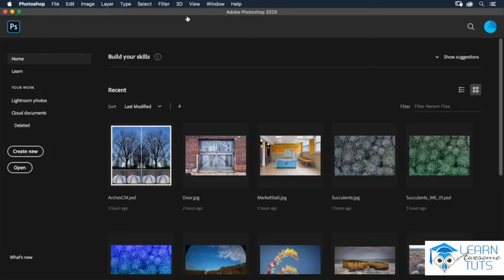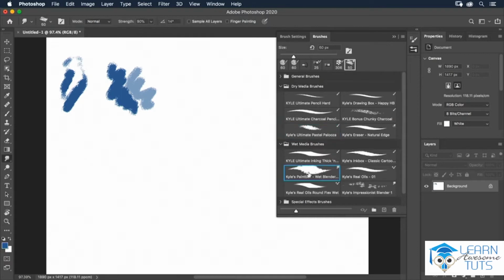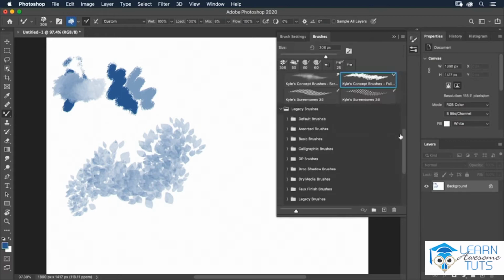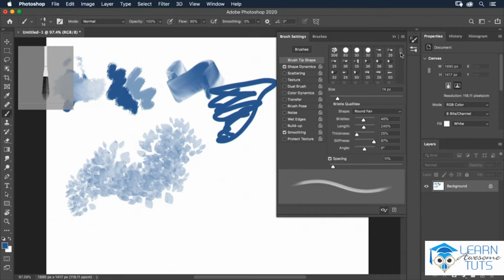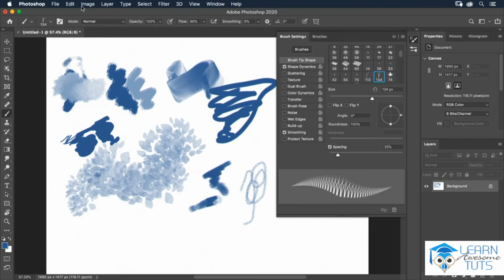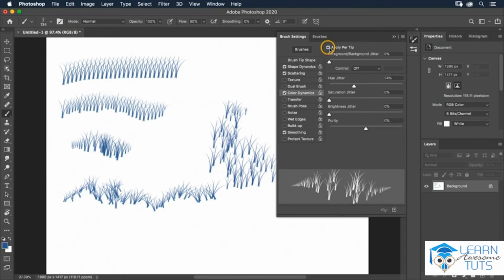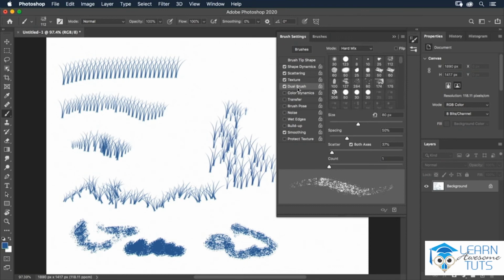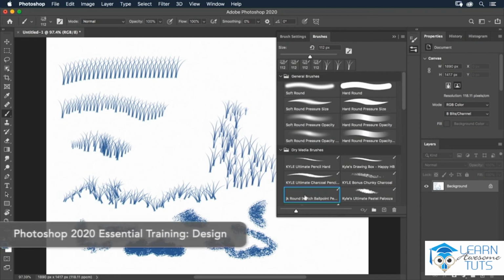34 Brush presets and settings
Brush presets and settings